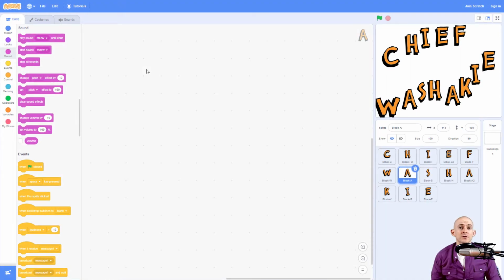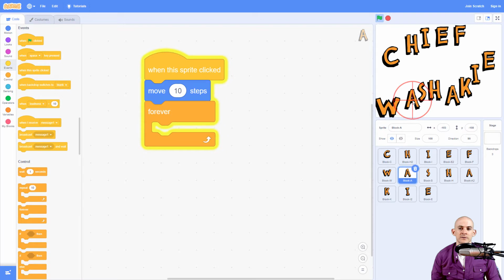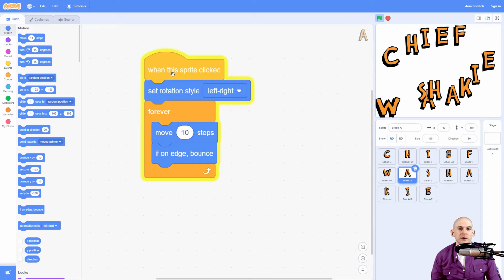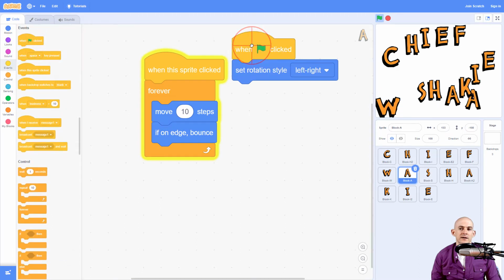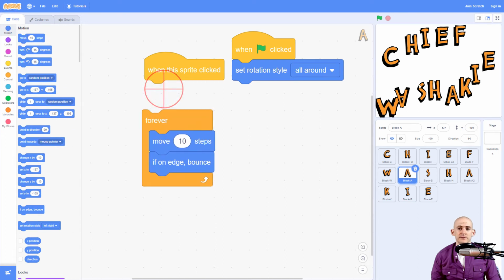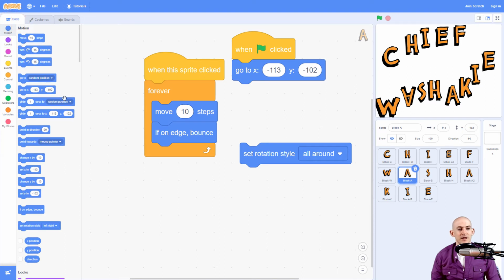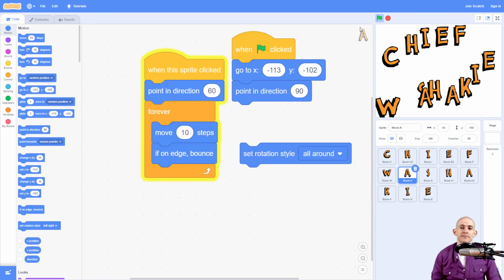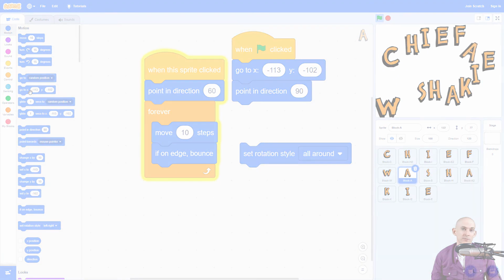Animated Name/Word - Make Sprites Bounce Around